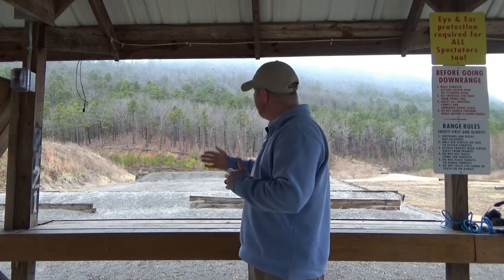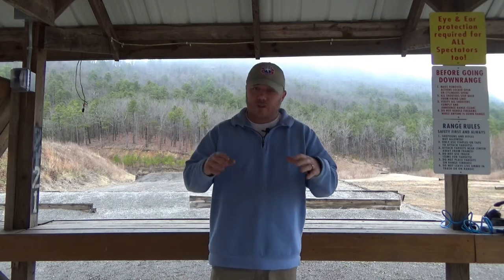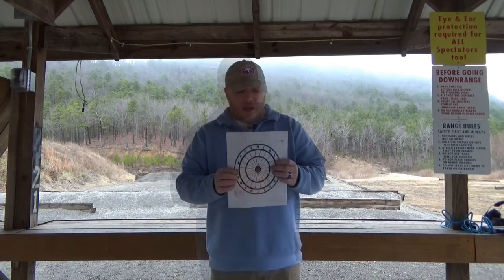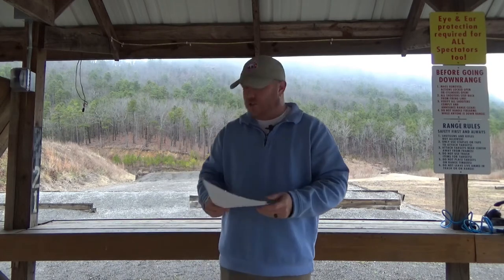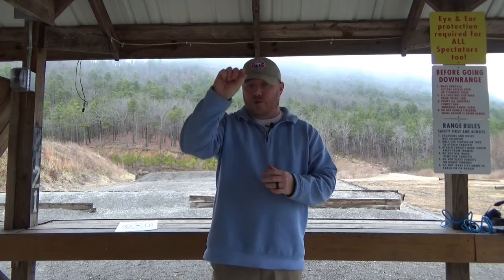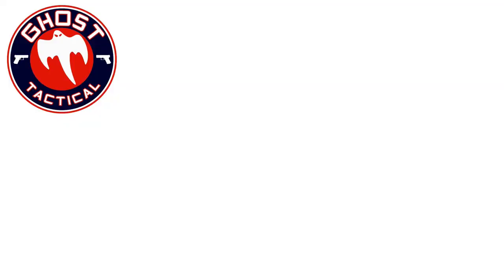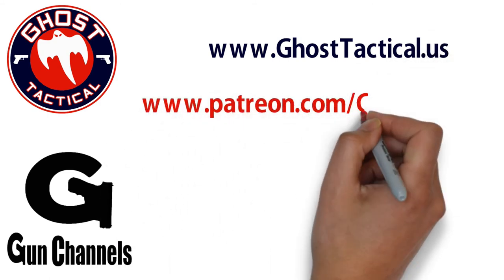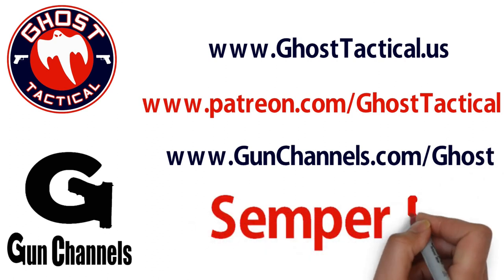Ghost Tactical Drill of the Month: January 2018 (Darts)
This months, Drill of the Month is "Darts."  You get six (6) shots from 10 feet away to get the best score possible.  The outer ring is double, the inner ring is triple and the bullseye is 25 points.